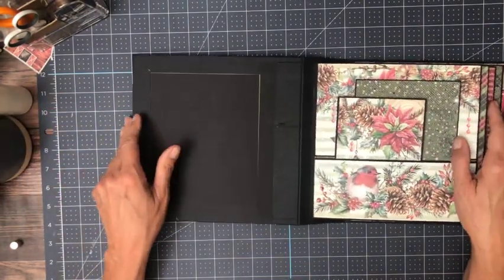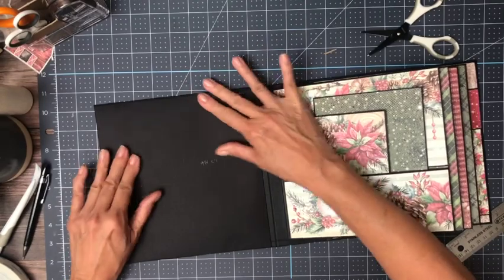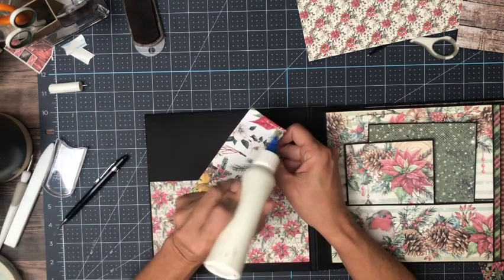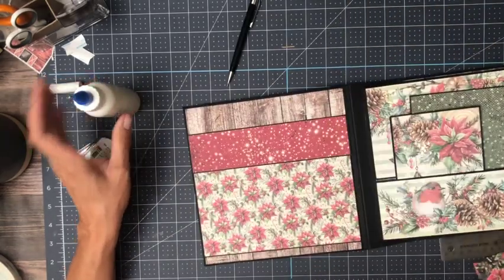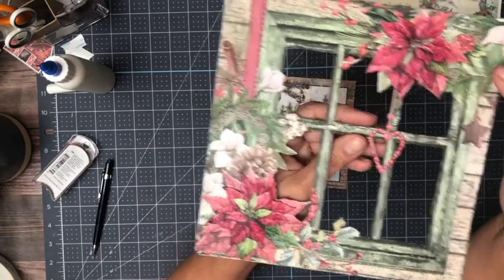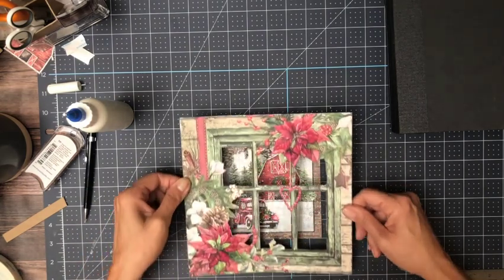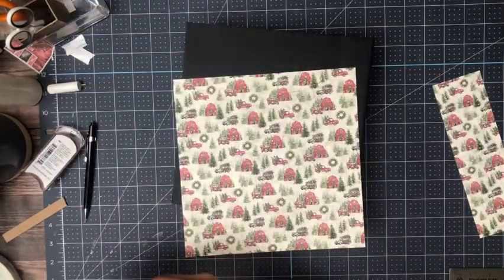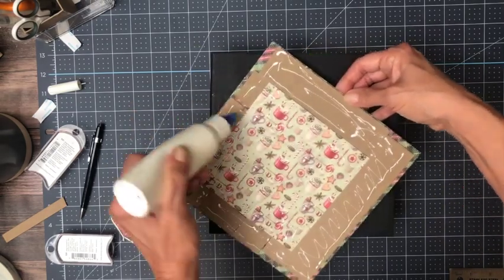Mini Album Ciao Bella | Christmas Vibes Cover, Build 6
London’s Calling Mini Album
Material List (X) indicates quantity of items

London’s Calling Mini Alum Cut list

Page 3
Inserts 6 x 6 & 7 x 7

Page 4
Insert 6 ¾ x 7